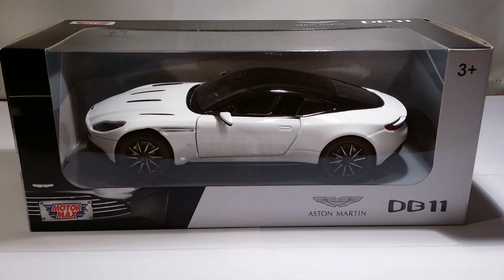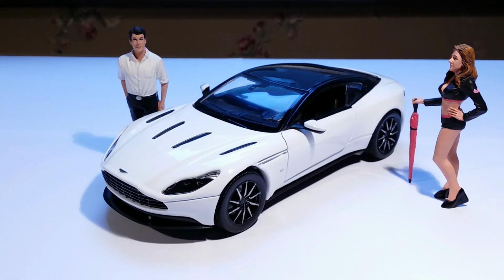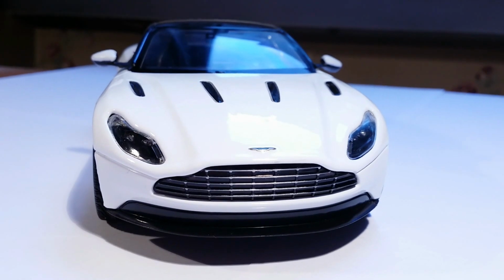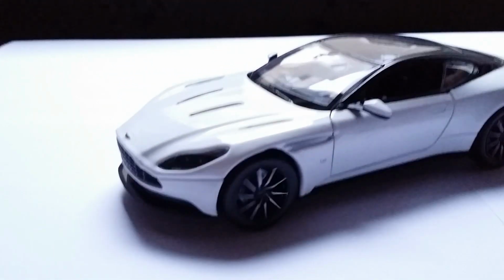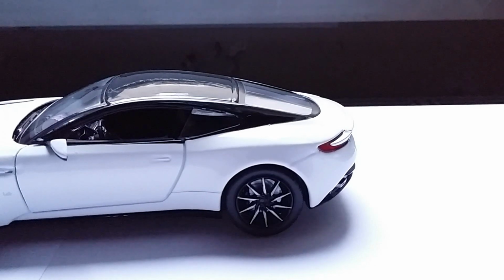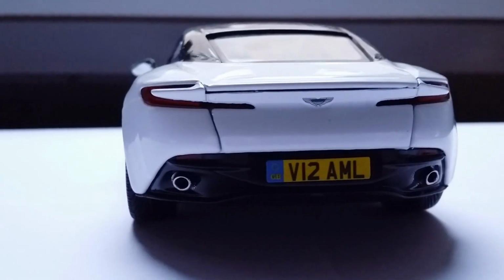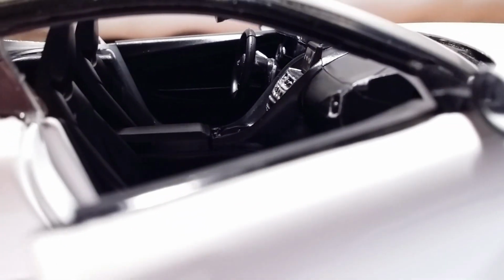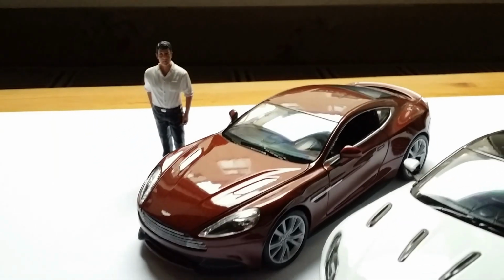Reviewing the 1/24 Aston Martin DB11 by Motormax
Aston Martin's famous DB9 has finally been succeeded by the DB11 - I found this model by motormax in a nice color combination and therefore bought it during a sale (RRP should be around €16).

Pros:
- beautiful color combination
- the box is also quite pretty
- unique rims
- no pegs on headlights or tail lights either

Cons:
- this white version has several drawbacks compared to the other colors, such as missing Aston Martin branding on the calipers as well as a logo on the steering wheel
- engine does not open
- front wheels do not swivel
- very bland underbody

CREDITS:
song: Most Epic Music: Event Horizon by Really Slow Motion